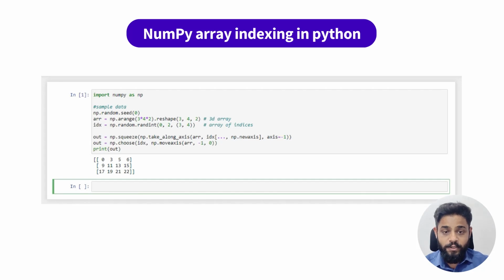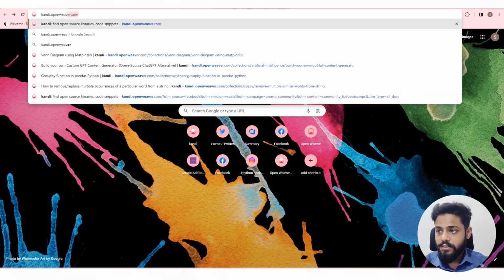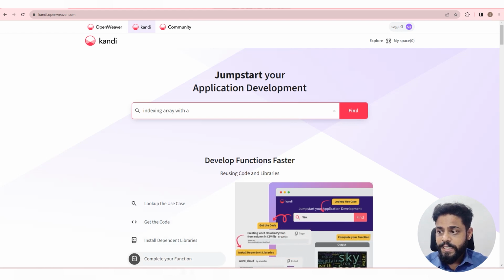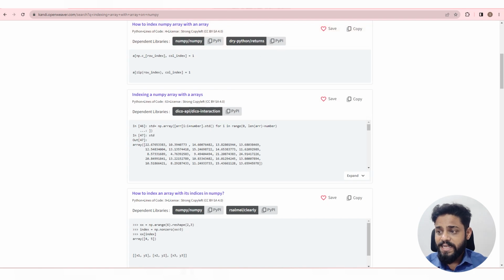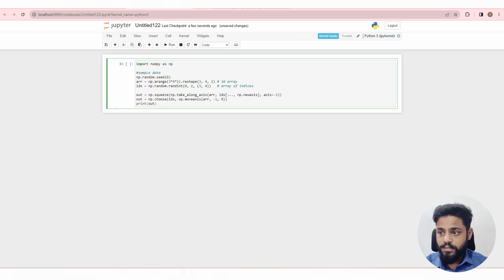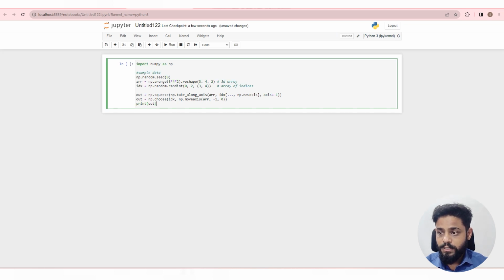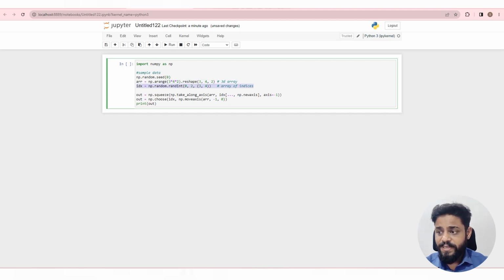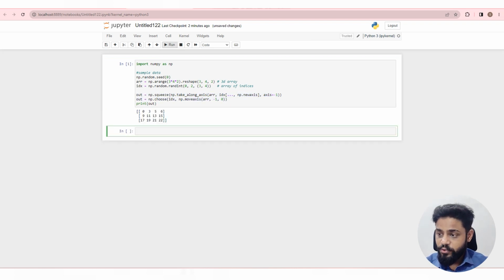NumPy array indexing in Python | kandi Use Case